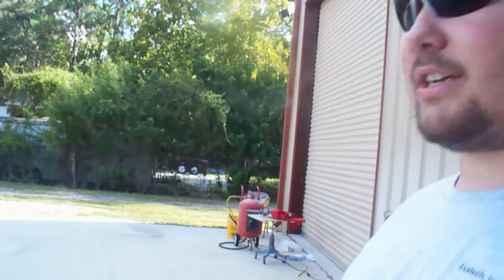Tracked Robot Plows Florida Snow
Hybrid GOAT 22T with Snow Plow Attachment plowing sand.